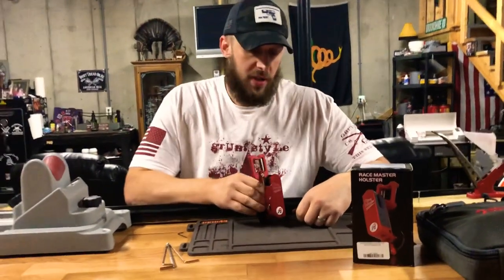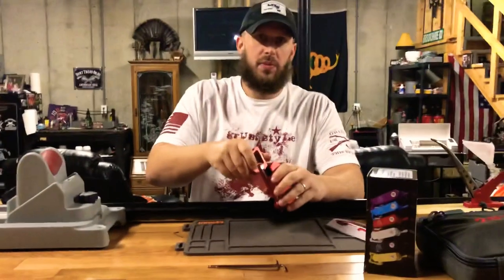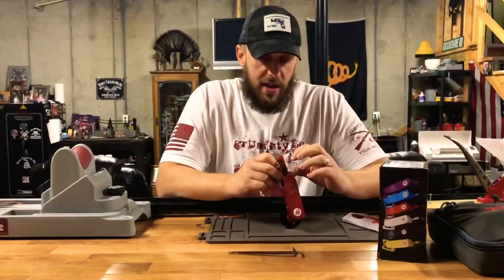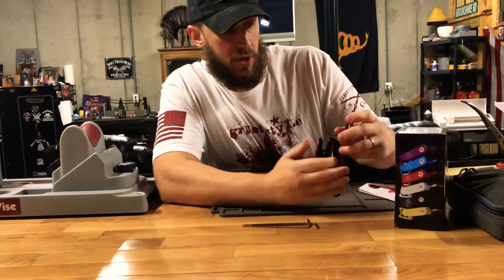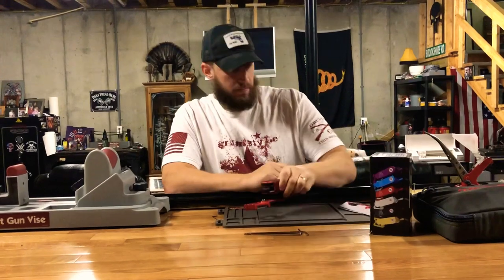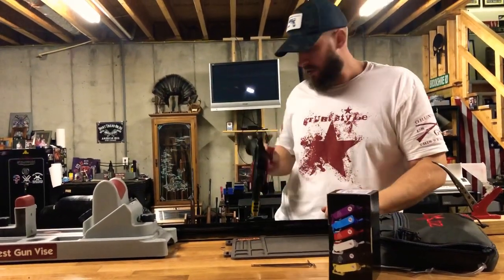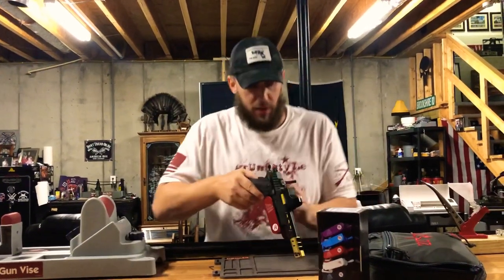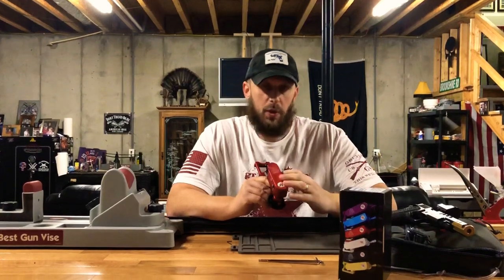Double Alpha Race Master Holster Review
Awesome holster for my sti 2011s from double alpha 👍🇺🇸🇺🇸🇺🇸👍